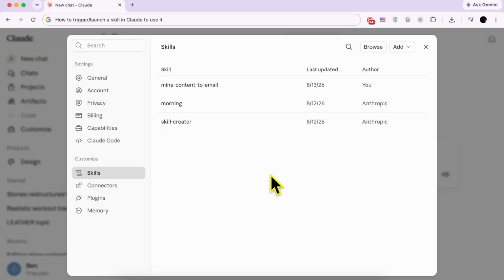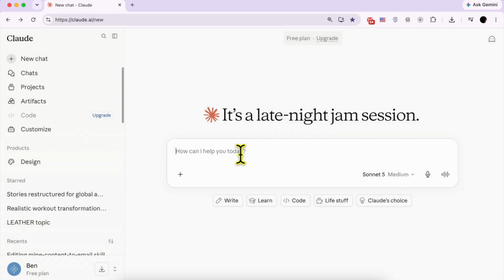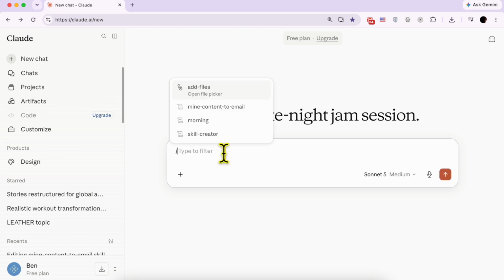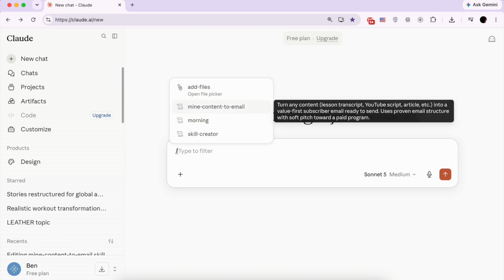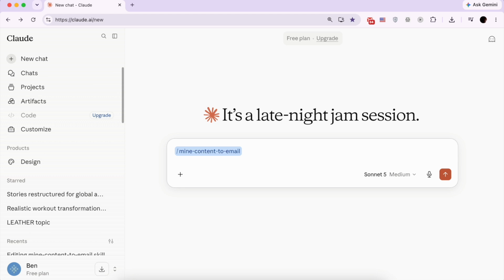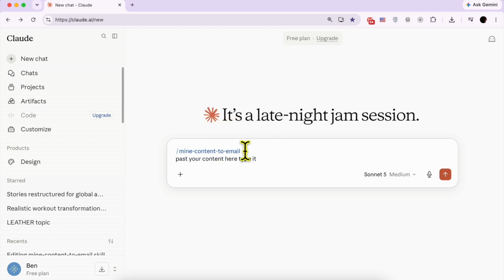How To Trigger & Use Skills In Claude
In this video, I'll show you **how to trigger and use skills in Claude Code** step by step. If you've just added a new skill to Claude and you're not sure how to launch it, this quick tutorial will show you exactly how to select a skill and apply it to your content.

**How To Trigger & Use Skills In Claude Code** is actually very simple. You can access the available skills in your Claude account by typing a dash and selecting the skill you want to use. Once you select a skill, you can continue your conversation and provide the content you want the skill to process.

For example, if you have a skill designed to turn content into an email, you can select that skill and then paste your content. Claude will understand that the selected skill's instructions should be applied to the content you provide.

In this tutorial, you'll learn:

* How to find available skills in Claude Code
* How to trigger a skill
* How to launch a Claude skill
* How to select a specific skill
* How to use a skill with your own content
* How Claude automatically applies skill instructions
* How to use custom skills in your Claude workflow

**How To Trigger & Use Skills In Claude Code** can make your Claude workflow much easier, especially when you're working with custom AI skills and want to automate specific tasks.

If you're learning Claude Code, Claude skills, or AI automation, this tutorial will help you understand how to quickly activate and use your available skills.

If you still have a question about Claude skills or Claude Code, leave it in the comments below.